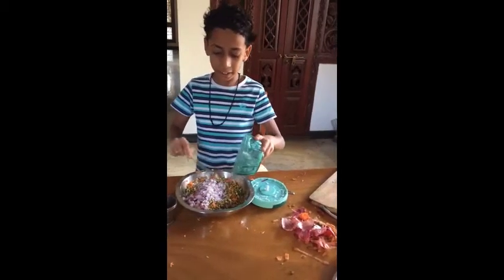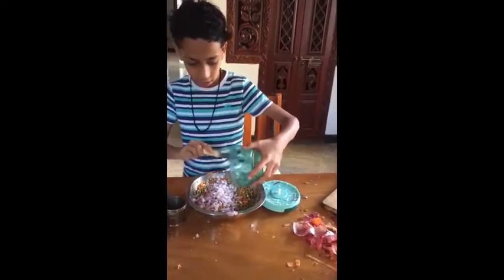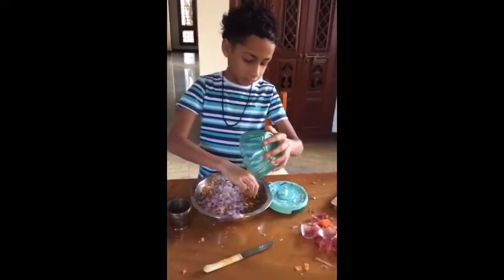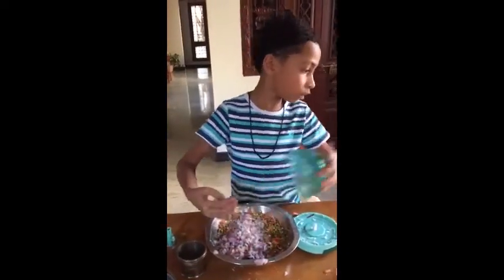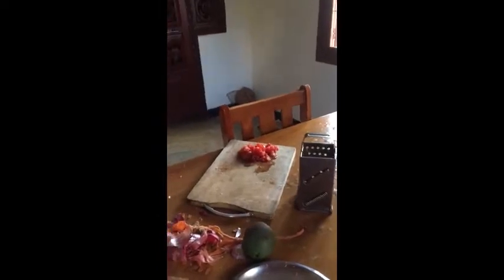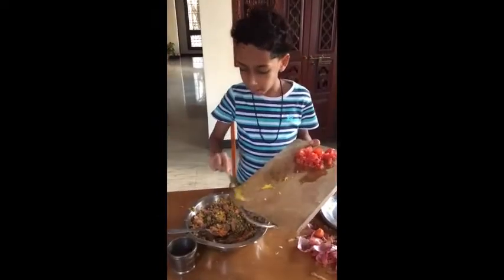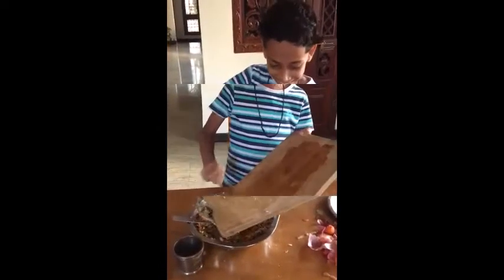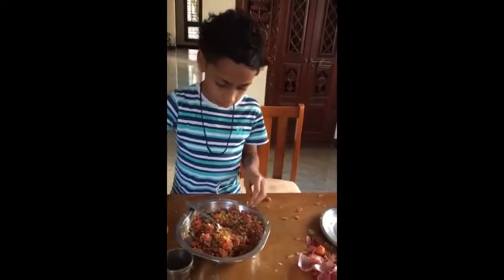Sprouts Salad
Lockdown Sprouts Salad